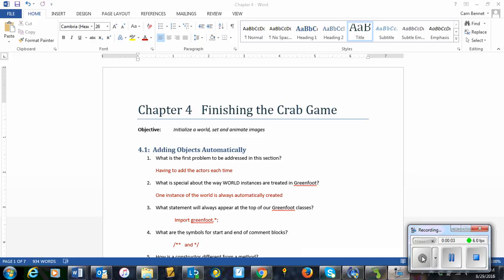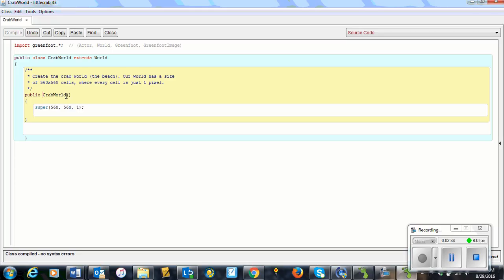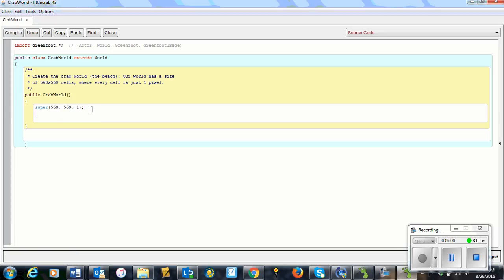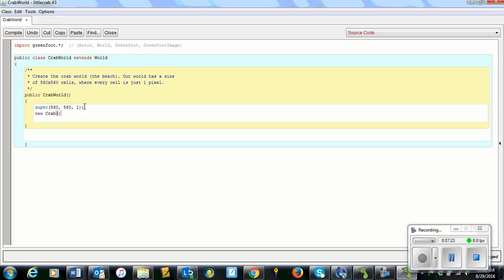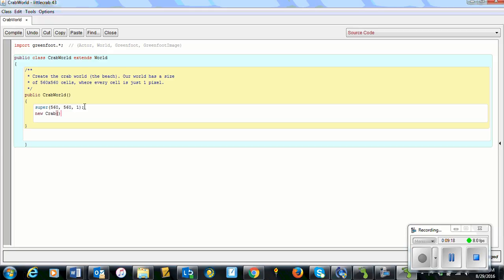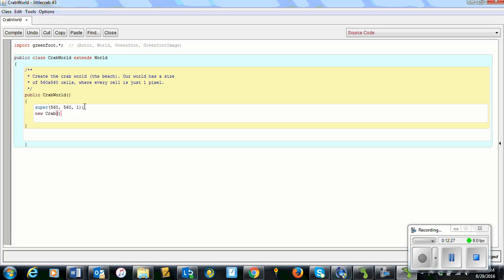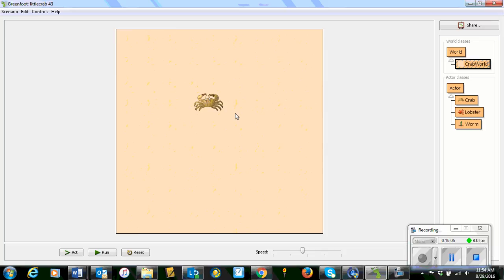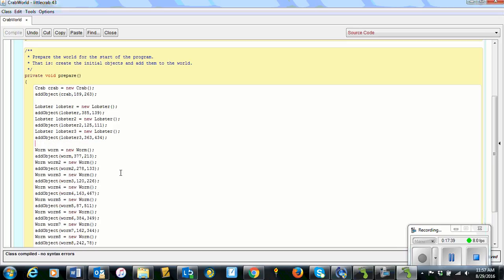4 1 to 4 8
drcss comp sci 40s Greenfoot 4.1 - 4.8